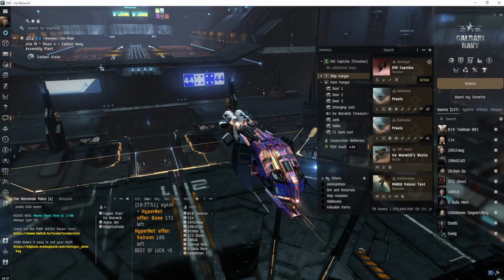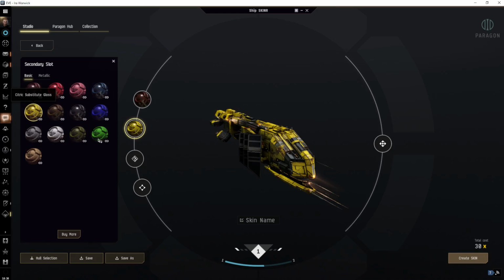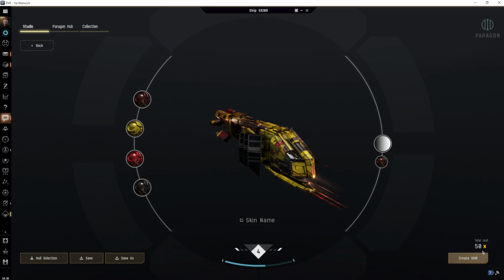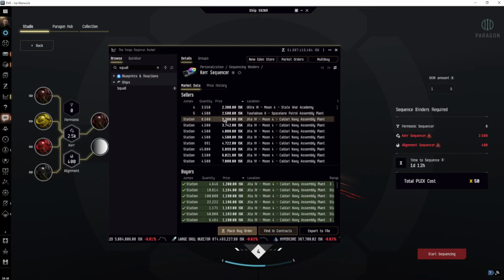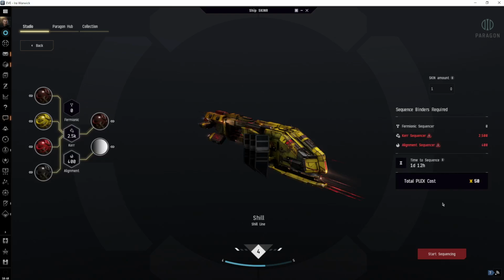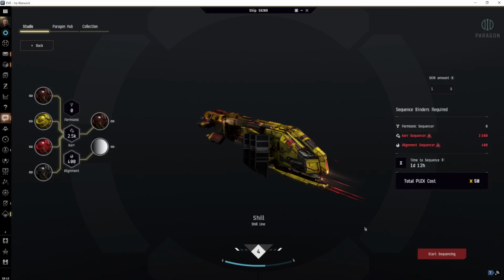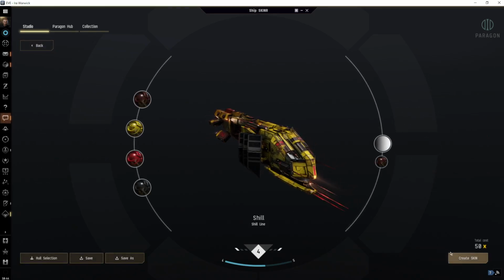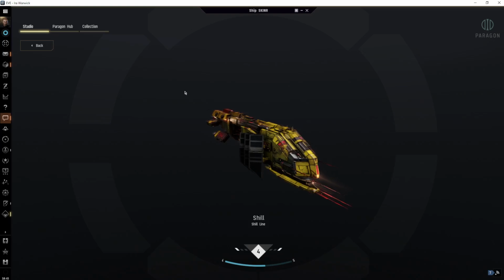What is the Main Problem with SKINR System? - EVE Online - Equinox